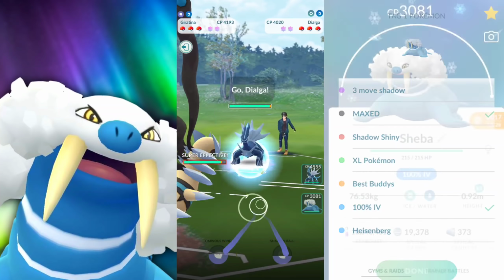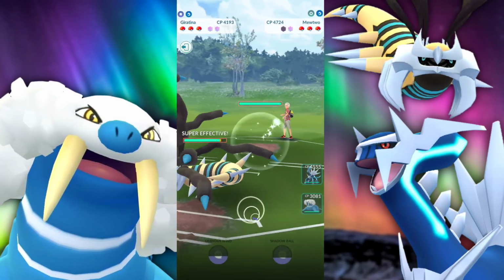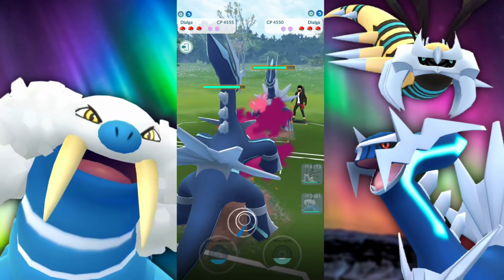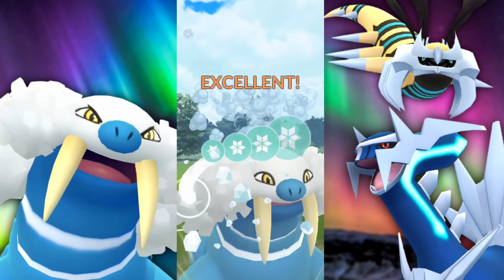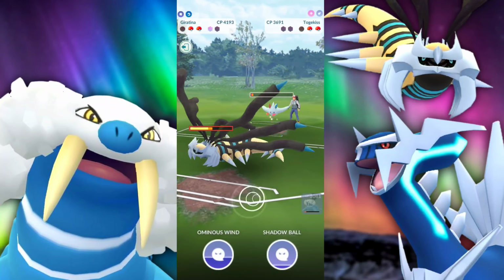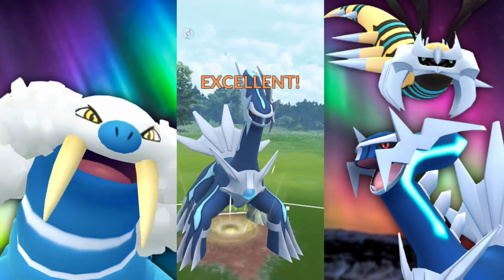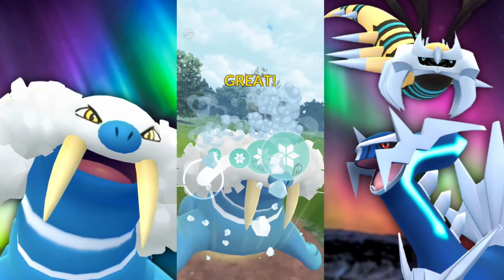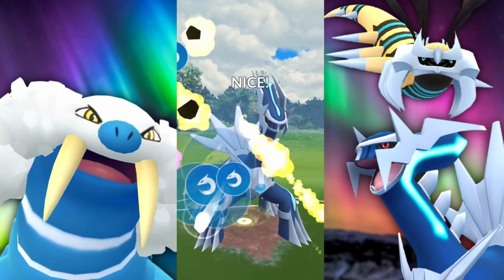XL Walrein 100% IV in Open Master GO Battle League for Pokemon GO // Using 2 Elite TMs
I used 2 Elite TMs in my level 50 100% IV  Walrein

Current microphone